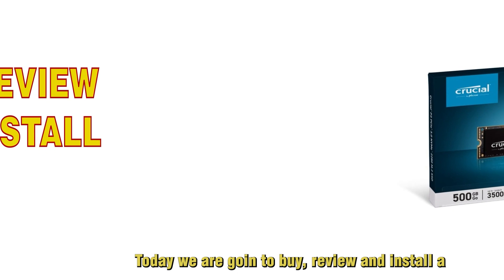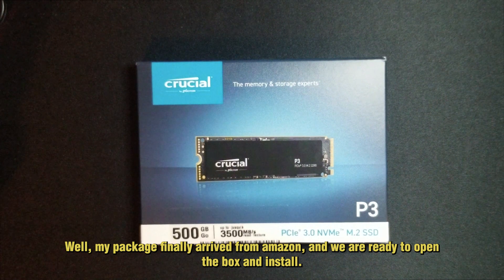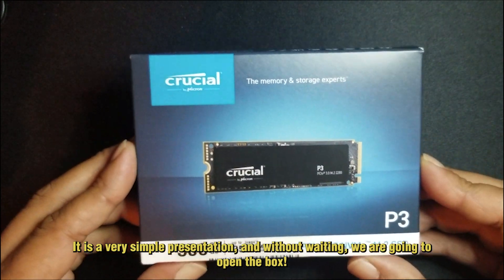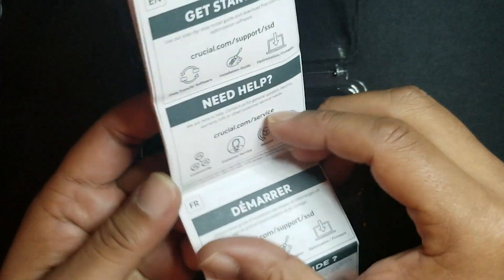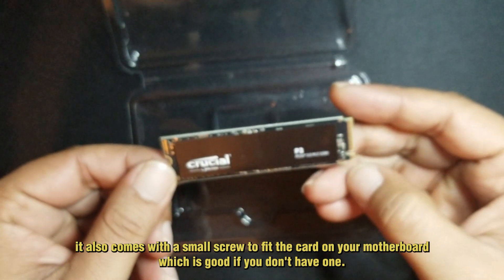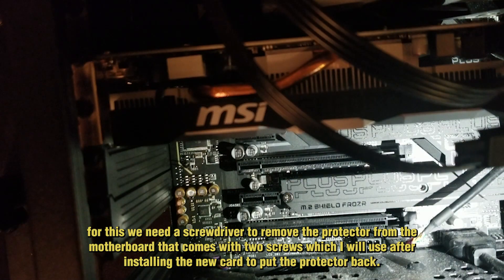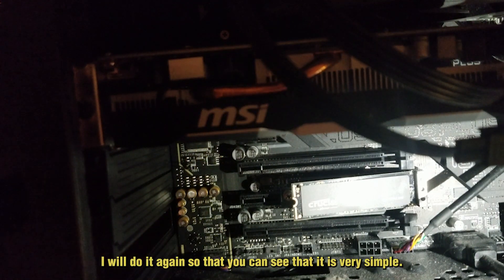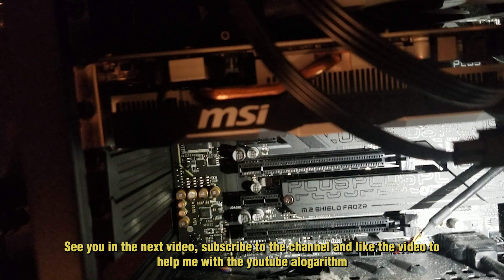Crucial P3 500GB NVMe M.2 SSD Review, Unboxing & Installation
The Crucial P3 takes the P3 Plus’s formula and applies it to a PCIe 3.0 interface. It’s fast enough to rival older 3.0 drives and has higher capacity options at a good price. It is also very efficient and cool running with a very good warranty. This would make a good secondary drive for any machine, and i will be unboxing, reviewing and installing this SSD on one of my computers.

Please leave me your comments, or questions about the Crucial P3. You can also ask me for a review on a product that interests you in the comments.